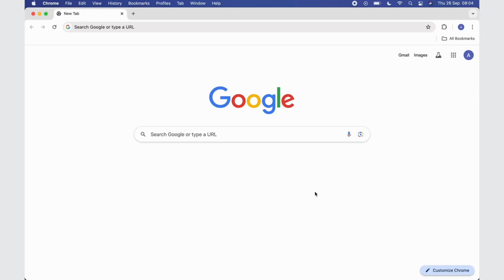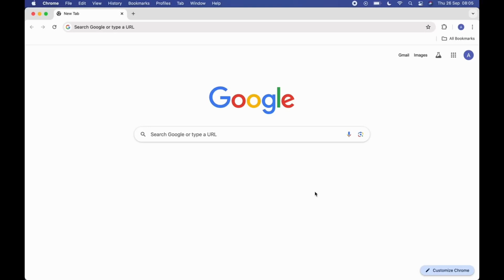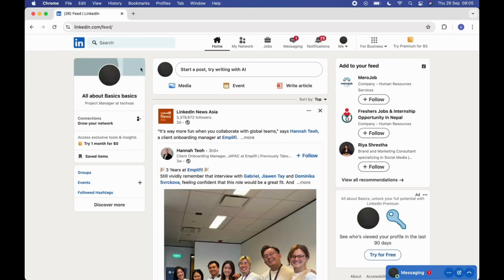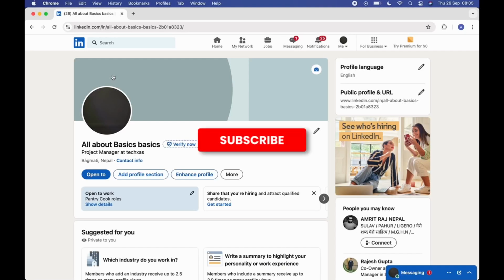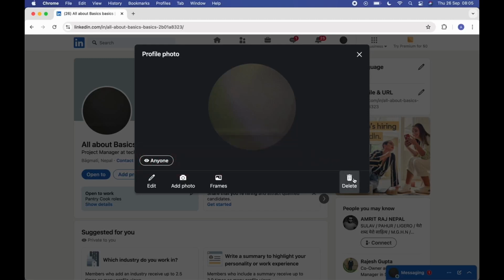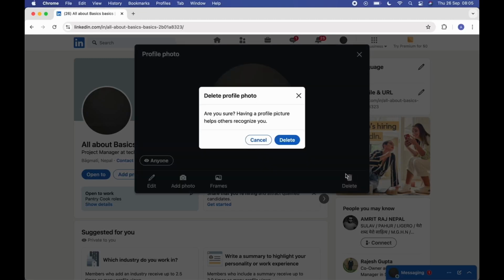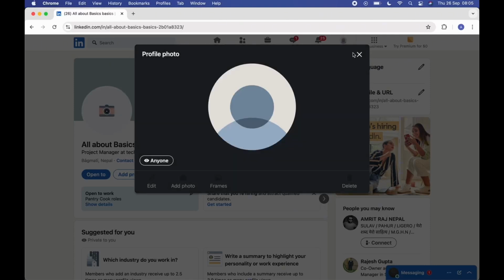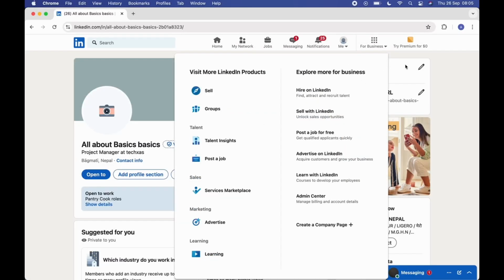How to Delete Your Linkedin Profile Picture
Learn how to delete your LinkedIn profile picture with this simple step-by-step guide! If you want to remove your profile photo for privacy reasons or to update your LinkedIn presence, this video will walk you through the process of deleting your current profile picture. Whether you're asking, "How do I delete my LinkedIn profile picture?" or need help navigating LinkedIn's settings, this tutorial has you covered. Watch now to easily remove your photo from your LinkedIn profile.

Timestamps:

00:00 How to Delete Your LinkedIn Profile Picture
00:10 Step-by-Step Instructions for Deleting Profile Picture